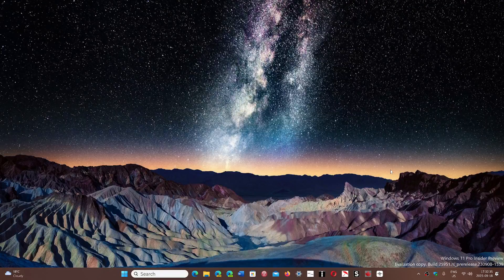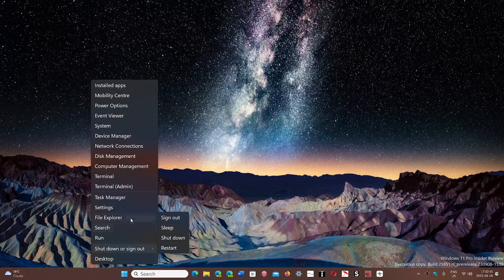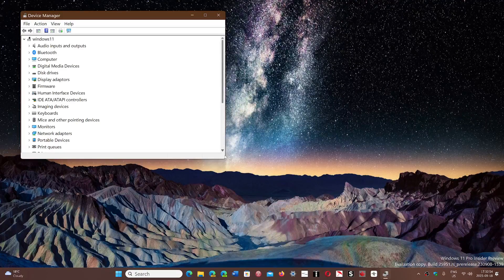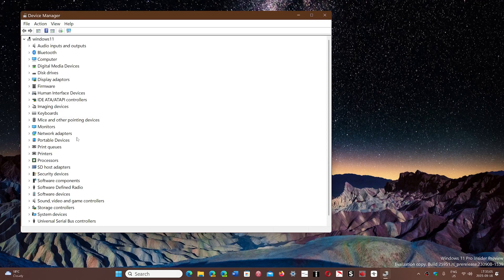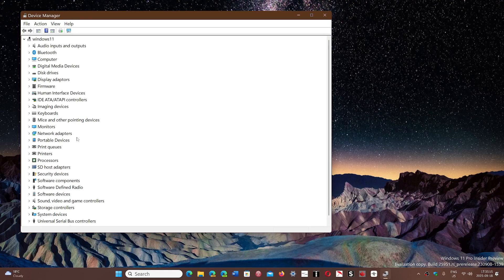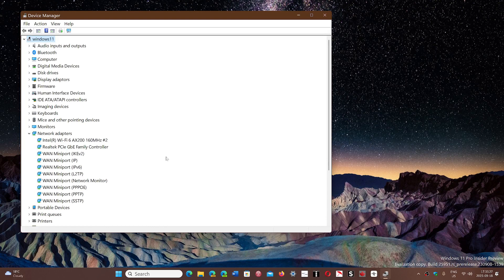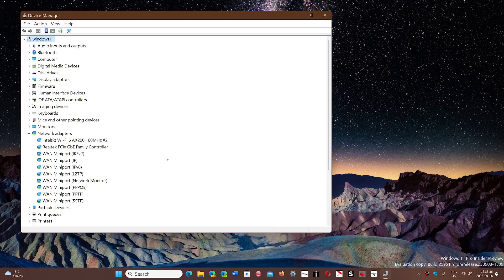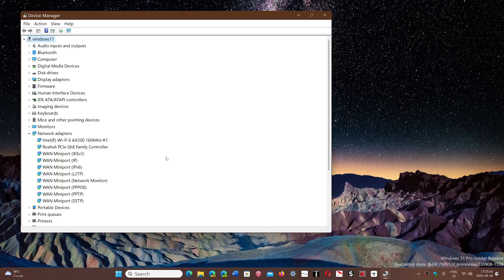GOOD NEWS! Wi FI 7 will finally be coming to Windows 10 after all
Some INTEL documents of new hardware show Windows 10 support for Wi-Fi 7 adapters that will be available in 2024